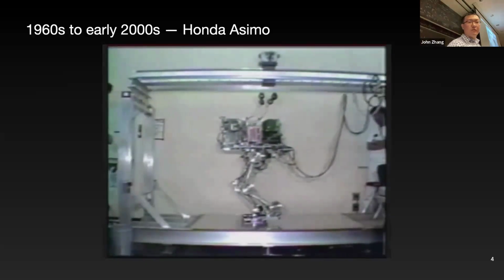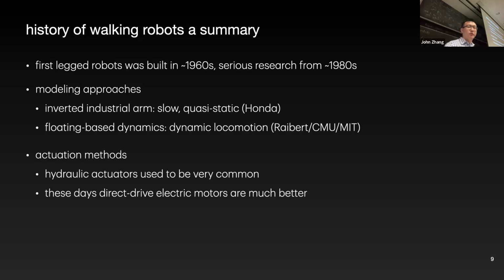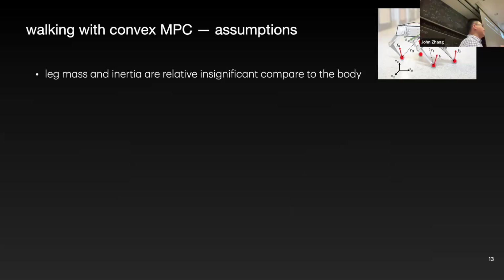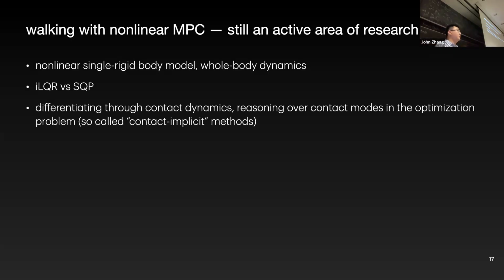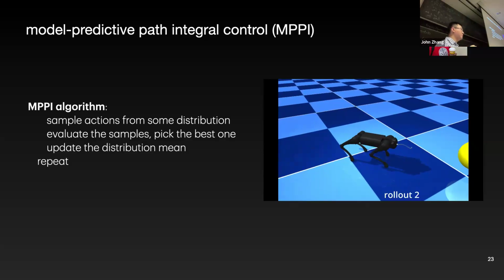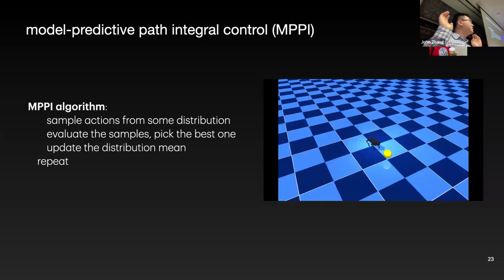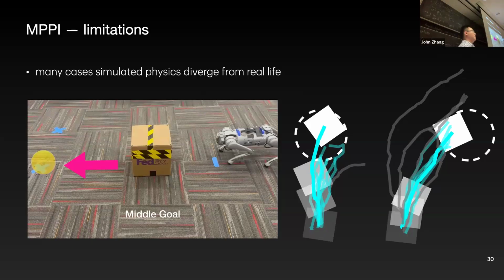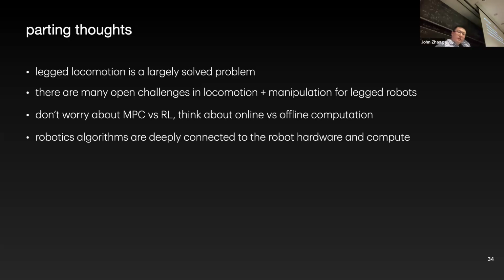Optimal Control (CMU 16-745) 2025 Lecture 20: How to Walk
Lecture 20 for Optimal Control and Reinforcement Learning 2025. Guest lecture by John Zhang

Topics:
- History of legged robots
- Convex MPC (the Cheetah controller)
- Whole-body nonlinear MPC
- Reinforcement learning for legged robots
- Model-predictive path-integral control for loco-manipulation